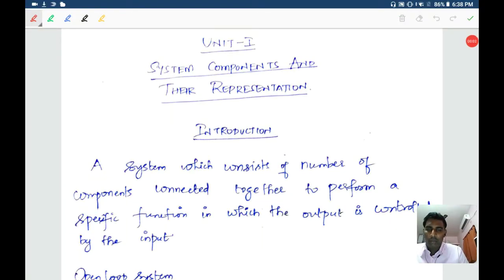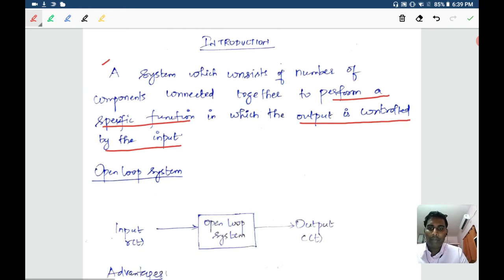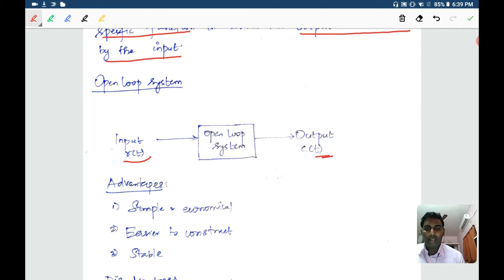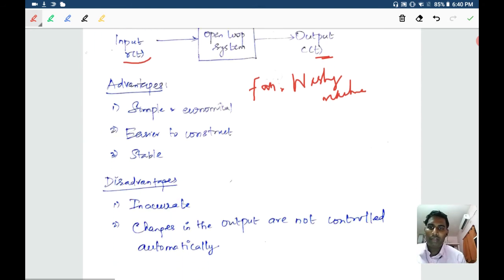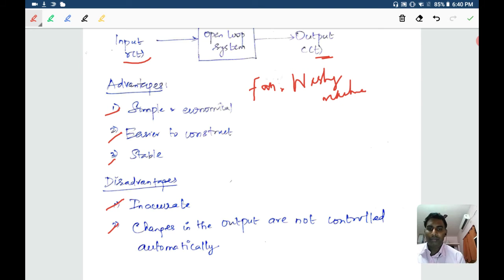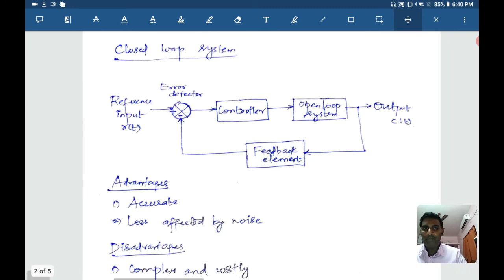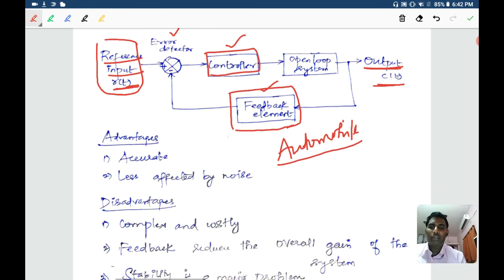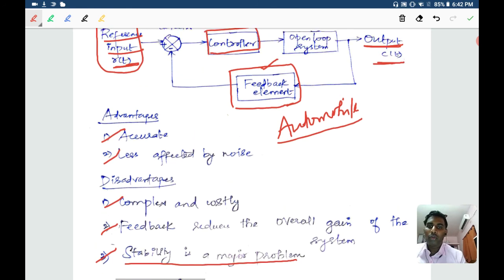Introduction to Control Systems Engineering